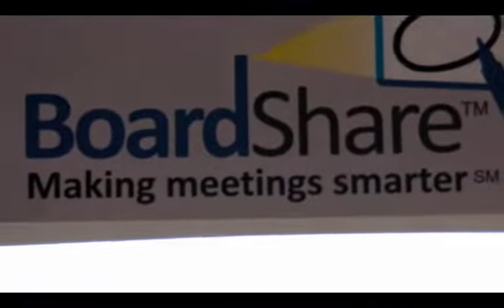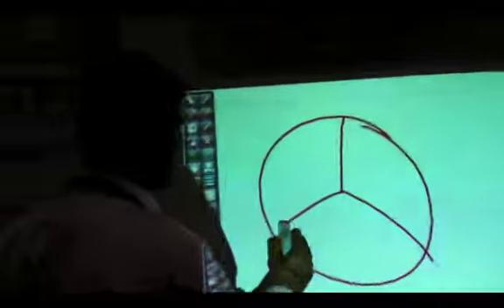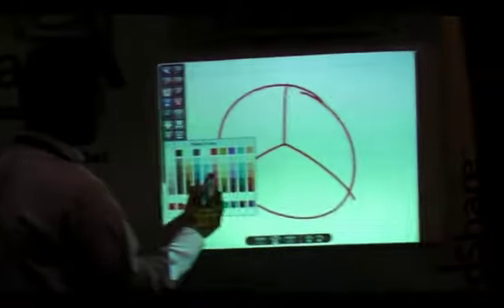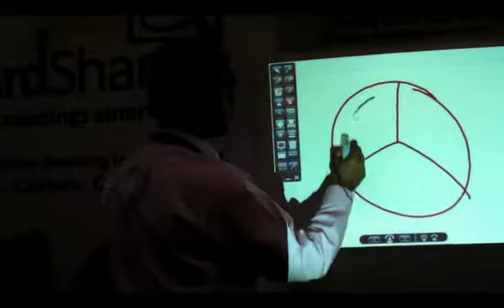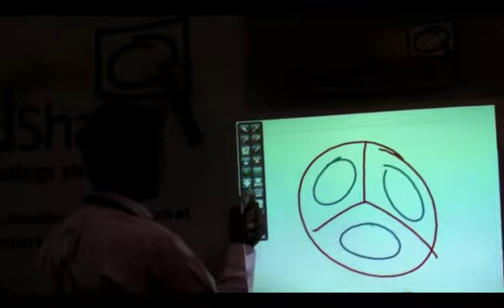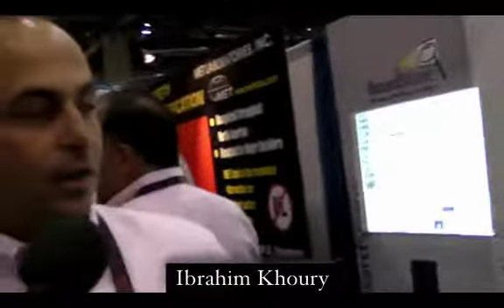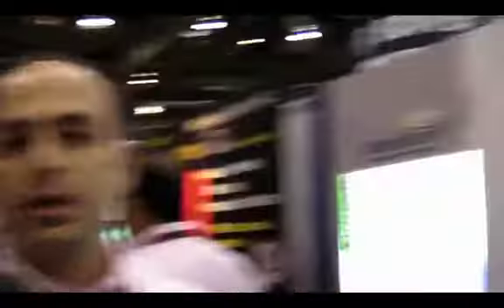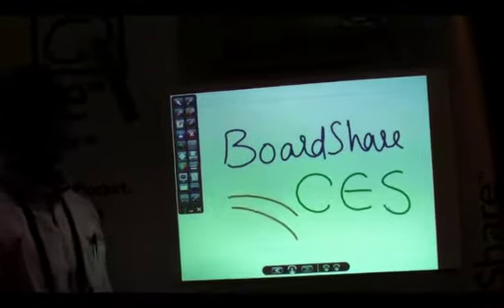Board Share at CES 2011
Board Share at CES 2011.mp4